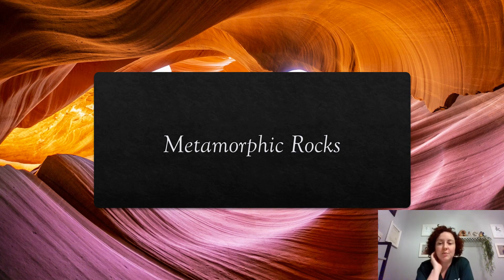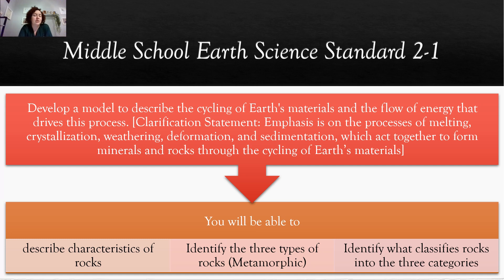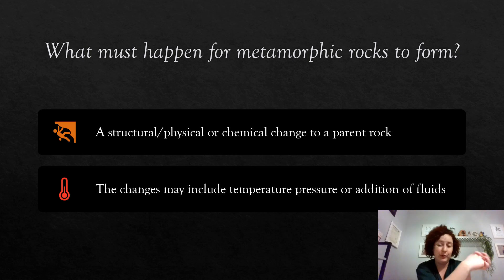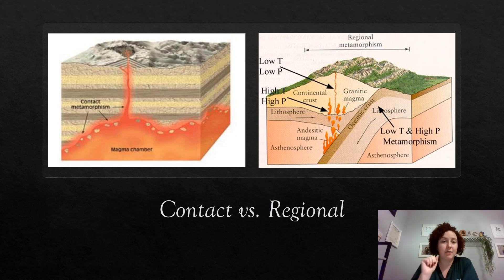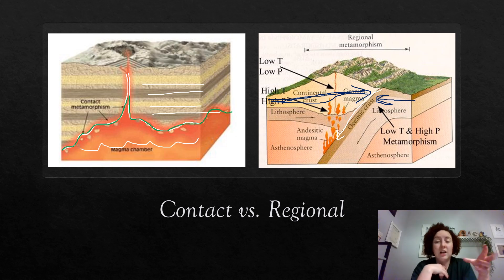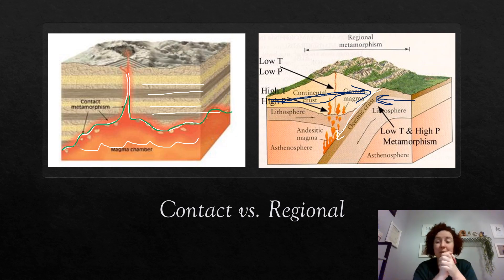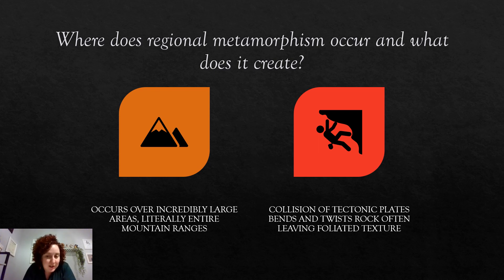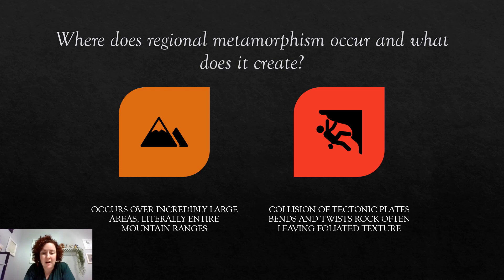5.3.0 Notes - Metamorphic Rocks [Lecture]